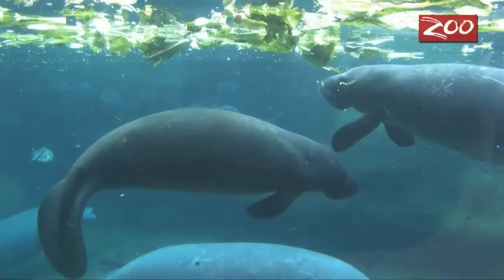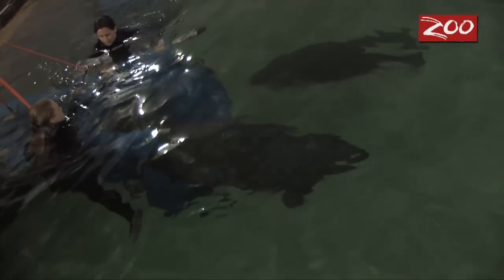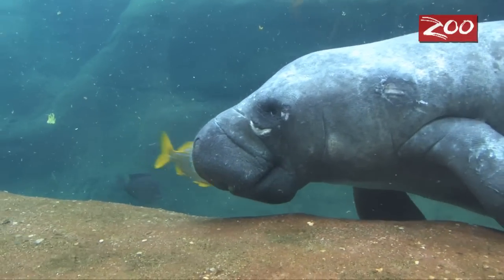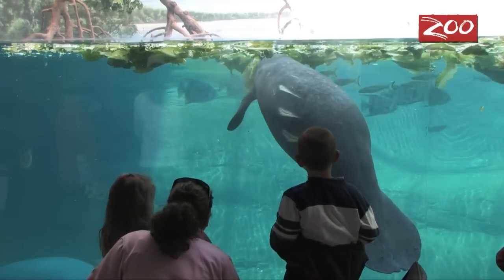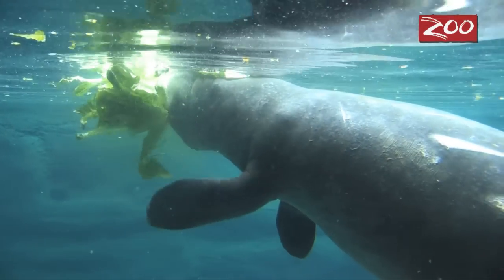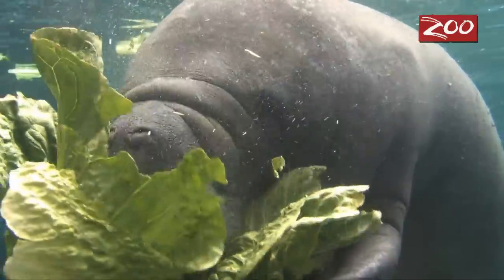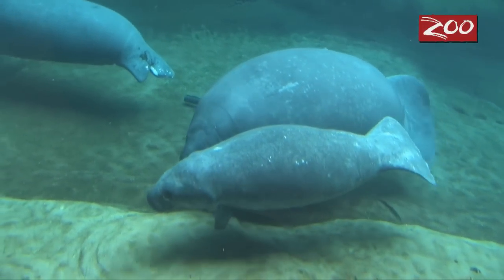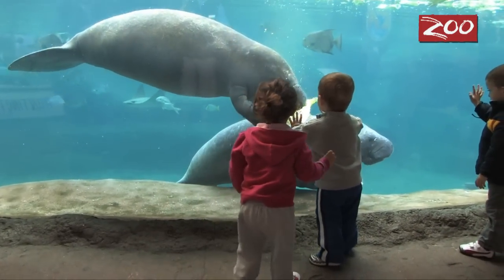RESCUED MANATEES MAKE THEIR PUBLIC DEBUT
The four young manatees brought to the Columbus Zoo on April 6 for rehabilitation after they were rescued in Florida can now be seen at the Zoos Manatee Coast.

Even though an average manatee can weigh more than 1,000 lbs. they have very little body fat to keep them warm and it is difficult for a manatee to survive in water when the temperature is below 68 degrees.   In cold water the manatees metabolism slows leading to digestion problems, decreased appetite, and associated weight loss which weakens their immune systems and makes them vulnerable to environmental toxins resulting in infections and skin sores.

It has been a difficult year for endangered manatees due to prolonged, record low temperatures in Florida resulting in the vast majority of the more than 450 manatee deaths and more than 50 manatees rescued in the first three months of 2010.  That total breaks the annual record of 429 manatee deaths in all of 2009.  Collisions with boats also pose a major threat to manatees, whose natural habitat is Floridas slow moving rivers and shallow coastal areas.  At the end of 2009 there were approximately 3,800 manatees.

The Columbus Zoo and Aquarium supports field conservation projects for three of the four living species of manatees through our Conservation Fund.  Providing grants to researchers on three continents (North America, South America, and Africa), the Zoo contributes to rescue and rehabilitation in Florida, environmental education focused on the Amazonian manatee in Colombia, and critical population surveys for the least known species—the West African manatee.

The Columbus Zoo is one of only ten facilities in the United States that is permitted to rehabilitate manatees under the United States Fish and Wildlife Service Recovery Program.  More information about the program is available from the Florida Fish and Wildlife Conservation Commission or Manatee Rehabilitation Partnership

Columbus Zoo and Aquarium is open 363 days of the year 9 a.m. to 5 p.m. until Memorial Day weekend and 9 a.m. to 7 p.m. from Memorial Day weekend through Labor Day.  General admission is $12.99 for adults, $7.99 for children ages 2 to 9 and seniors 60+.  Children under 2 and Columbus Zoo members are free.  The Zoo was named the #1 Zoo in America by USA Travel Guide and is accredited by the Association of Zoos and Aquariums (AZA.)  For more information and to purchase advance Zoo admission tickets,